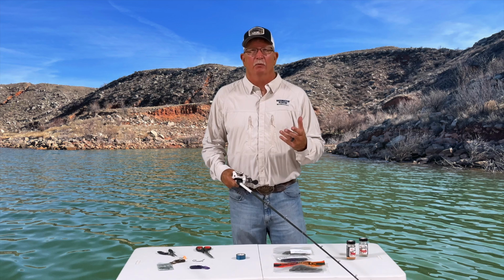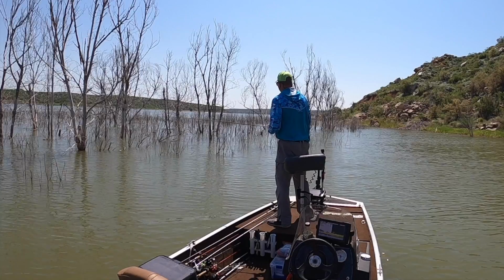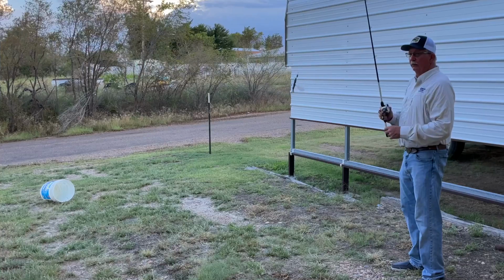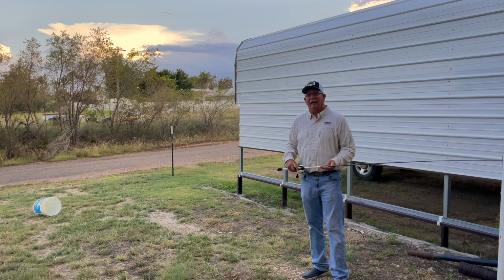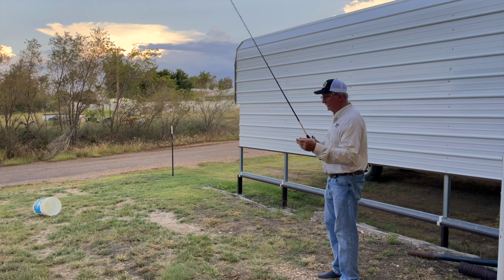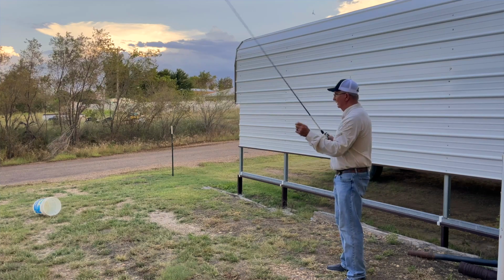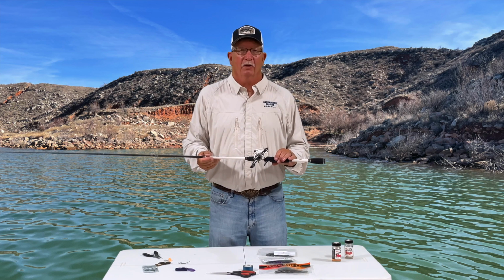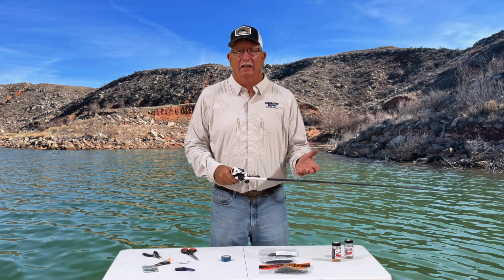Intro to pitching your bait the right way!!!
In this video we break down how to start pitching baits in the water softly with no splash and getting your bait to fall vertically for better results.